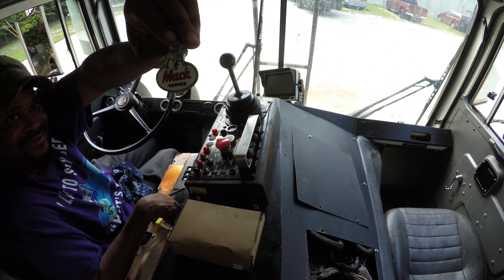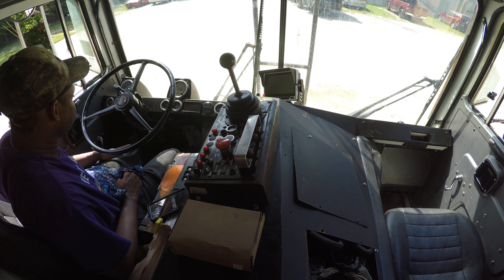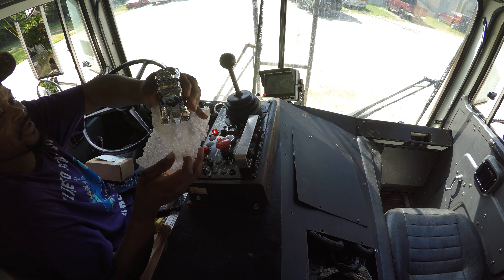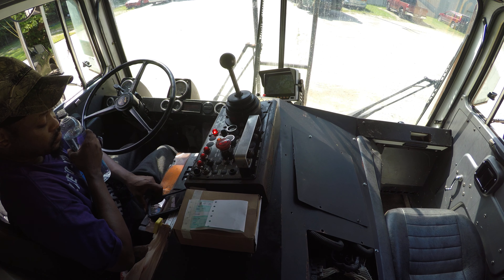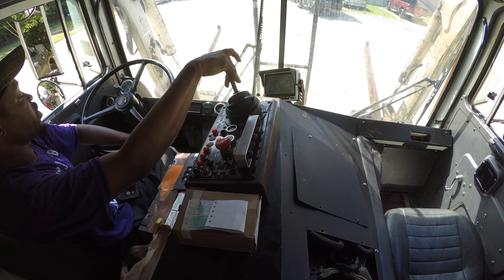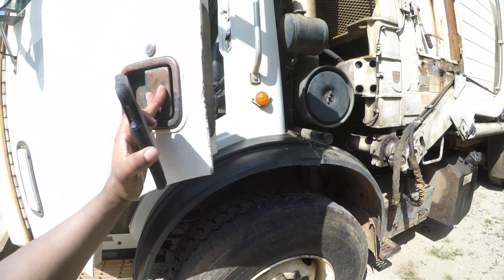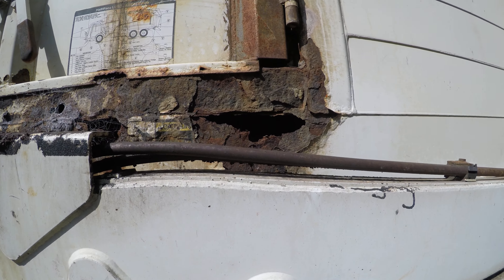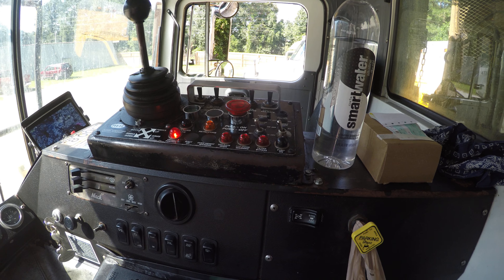MCS 2020 In Cab 09/04/2020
In the earlier part of 2019 I was led to restart the business, offering power washing services to solid waste haulers & dumpster repair companies.  It is a true blessing that now in my second year, I have been blessed to purchase my second front loader.

This old girl still has a lot of life left with less than 170k miles on the dash & a mean Bulldog growl & snort.😎 She's a 2003 Mack MR688S/Heil Half/Pack Classic FEL. Powertrain: Mack 350 Hp ASET engine, with a six speed Allison transmission.  I actually filmed it on its route back in 2011. That particular driver appeared to have taken care of it when he drove it. After it became a spare, looked like it was neglected a bit.

Remember to keep God first, stay focused on Him and know that through Him, ALL things are possible. Peace and blessings mi gente.